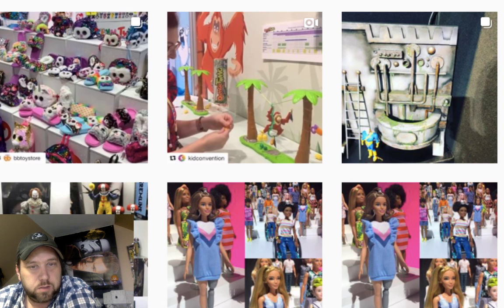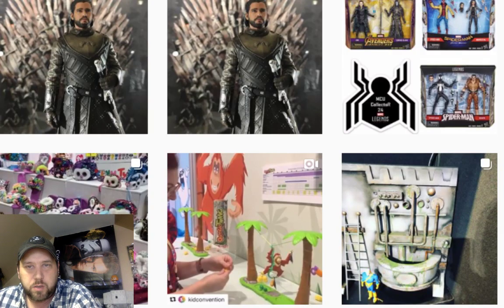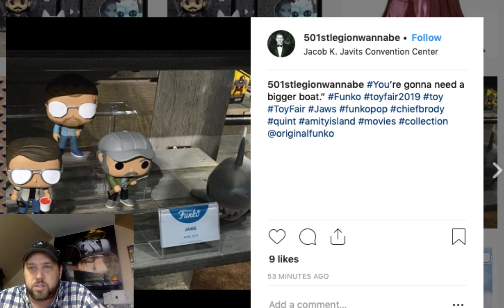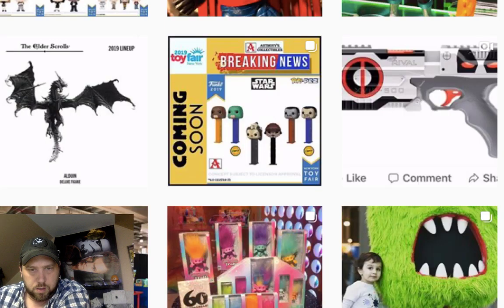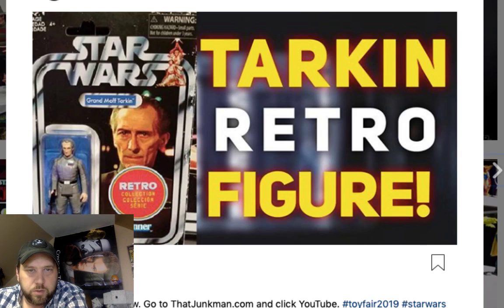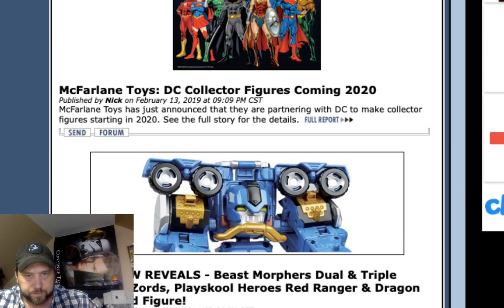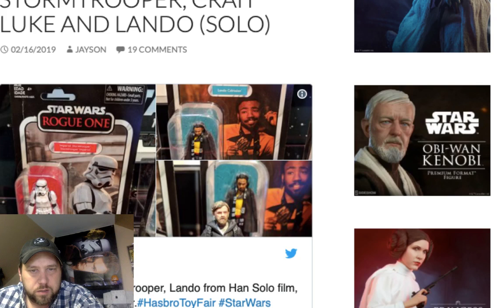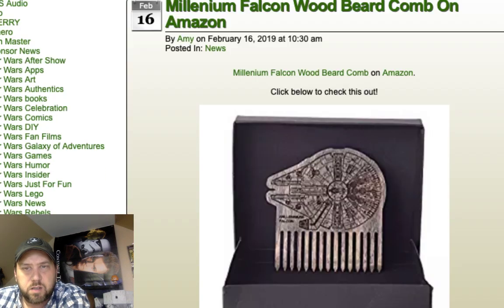Toy Fair 2019 Recap LIVE STREAM!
Lets look at some of pictures of Toy Fair!